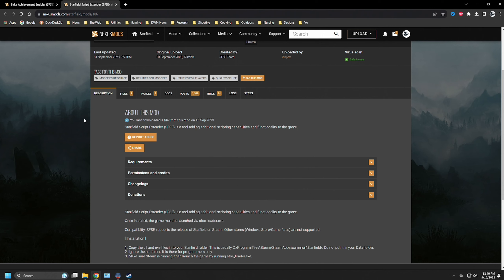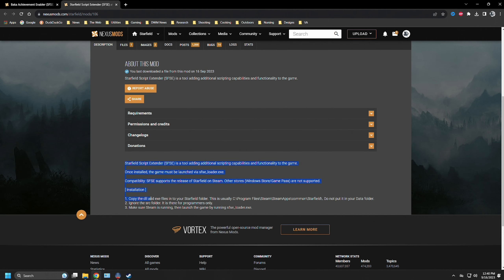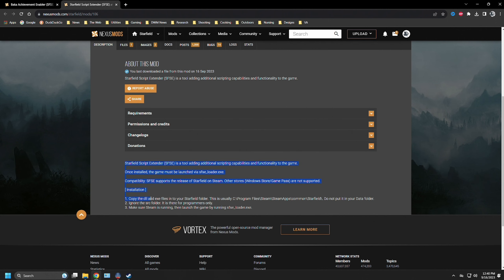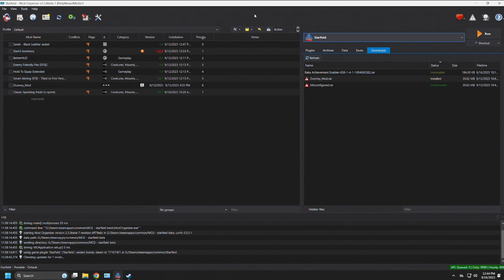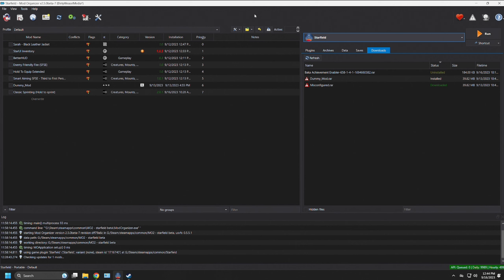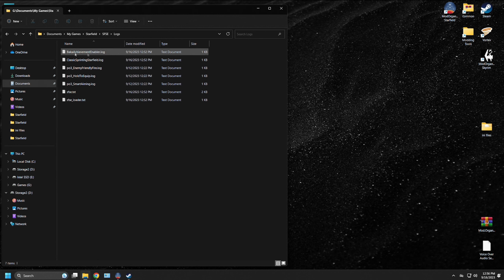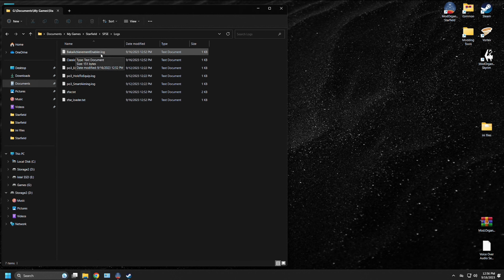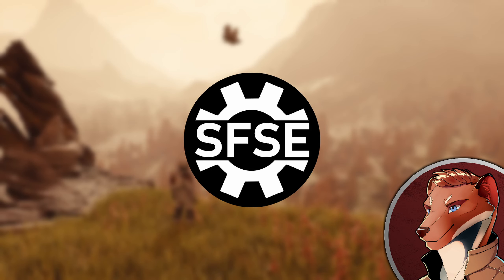Starfield Mod Tutorial - Baka Achievement Enabler with SFSE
A Starfield modding tutorial for Baka Achievement Enabler, that utilizes the Starfield Script Extender (SFSE).
The installation instructions are for Mod Organizer, and include the complete installation for SFSE and the mod itself.
Timestamps added below links...

Timestamps
00:33 - Introduction
01:38 - Mod Page Overviews
03:28 - SFSE Installation
05:11 - Mod Organizer Basic setup
07:00 - Baka Installation
10:04 - Verification of Installation
12:51 - Final Notes on SFSE